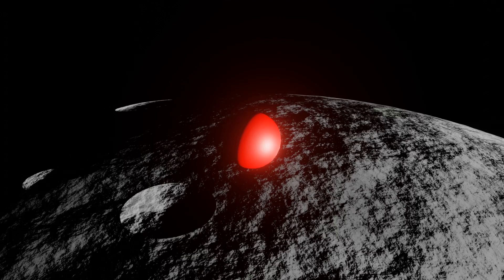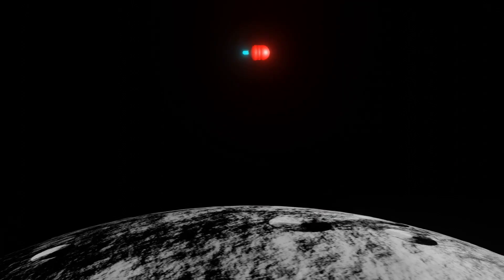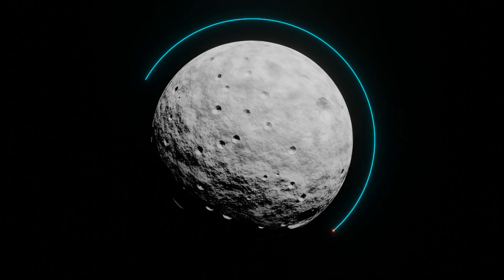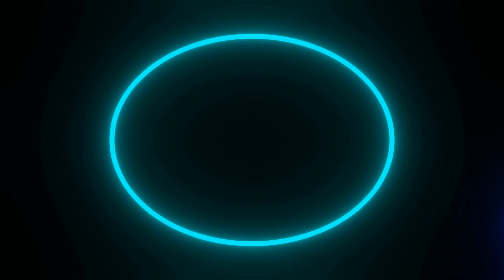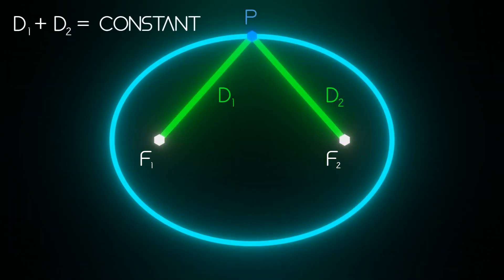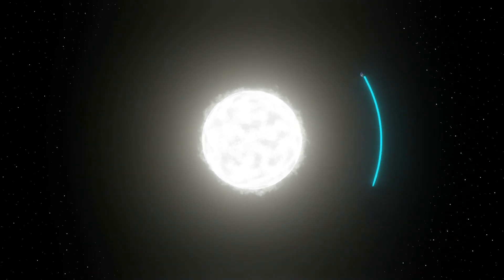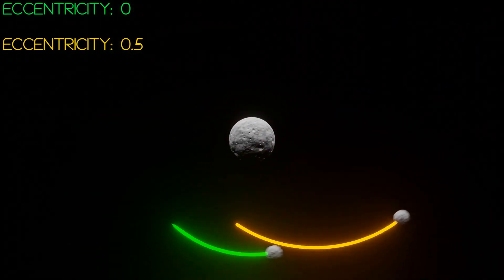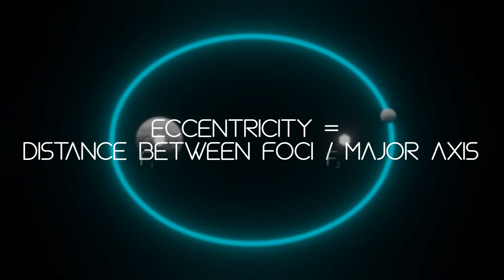Orbital Mechanics Part One (Circles and Ellipses)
In this episode of The Space Age we look at orbital mechanics, the study of planetary bodies in orbits. This is a first of 2 part series looking at circular and elliptical orbits. We will look at why orbits are possible and how tangential velocity and gravity effect properties of orbits such as eccentricity. As well as the physics, this video will also take a dive into the geometry of circles and ellipses, properties of those shapes and how that relates to their respective orbits.

About me:
Hello I'm am Hrishi Your Host and I Create semi educational videos on topics related to Astrophysics a topic that I have enjoyed learning about all of my life.

TIMESTAMPS
0:00 Intro
0:47 100 sub special
1:12 What is an orbit and why is it possible?
2:08 Terminology for orbits
3:07 Lower velocity interactions
4:15 Circular orbits geometry
5:47 Barycenters
6:19 Elliptical orbits introduction
7:41 Elliptical orbits geometry
9:25 Kepler's 1st law
9:57 Apsides
10:23 Eccentricity
11:27 Kepler's 2nd law
12:42 T-velocity:gravity ratio effect on eccentricity
13:45 Parabolic orbits teaser
14:13 Outro